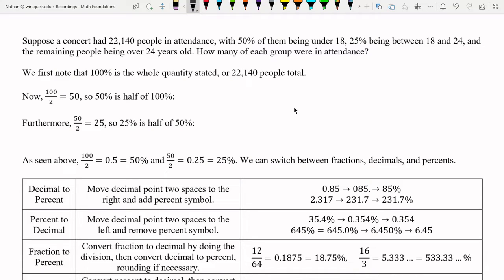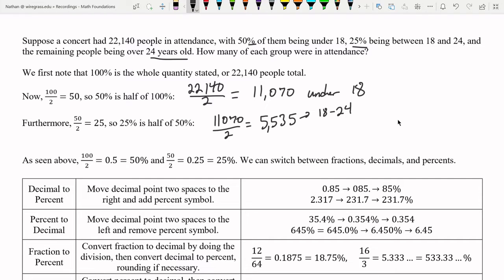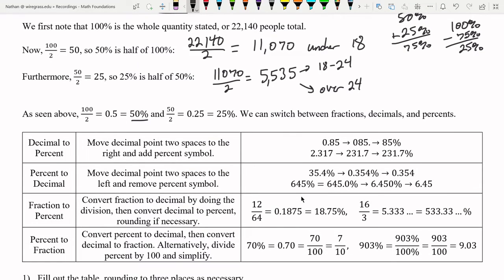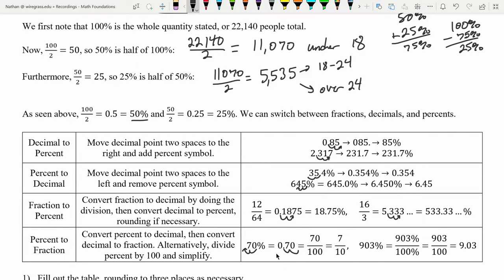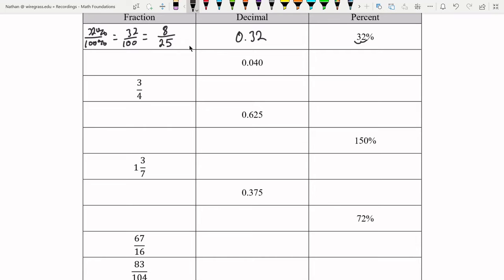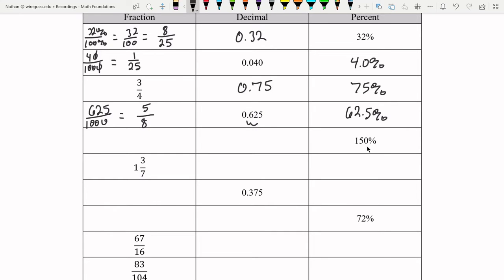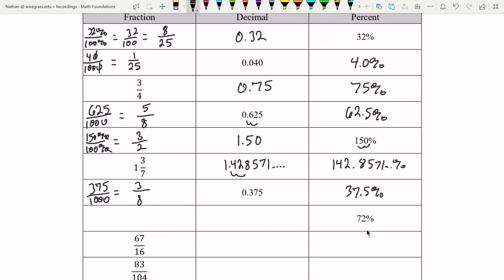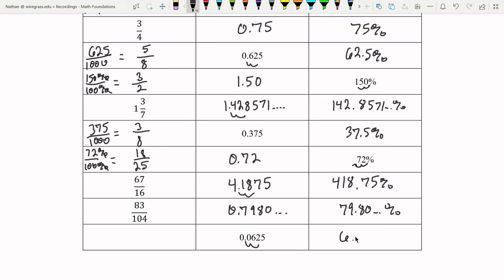Percents: Conversions between Fractions, Decimals, and Percents